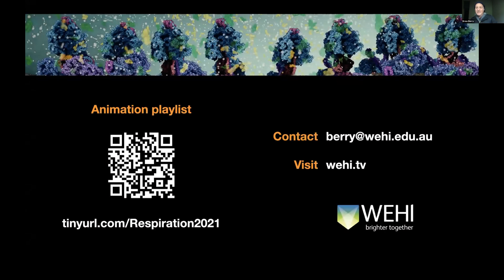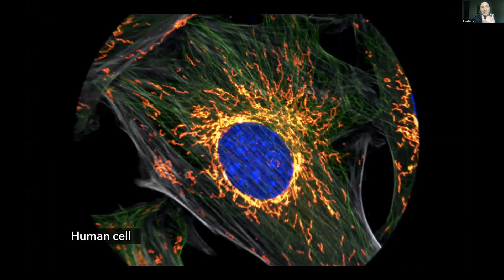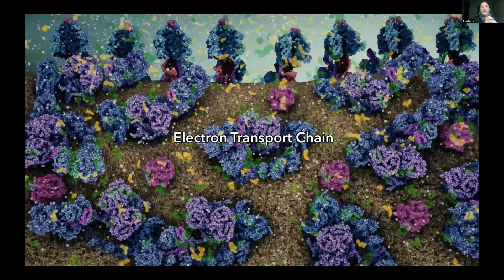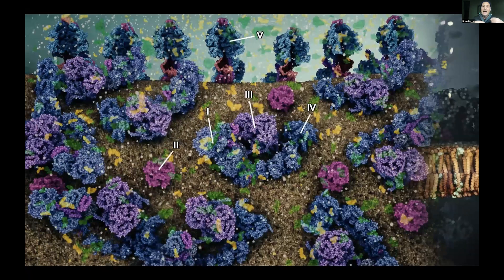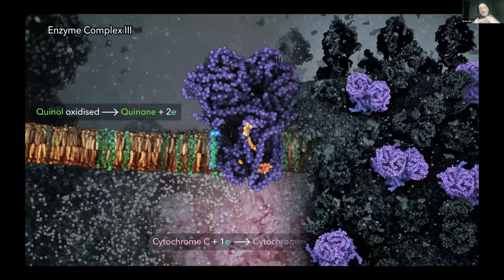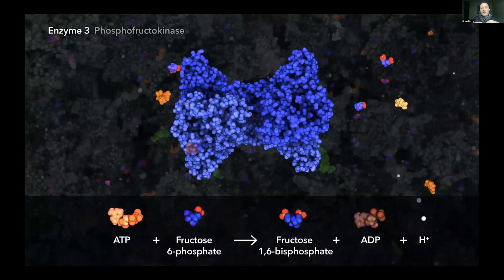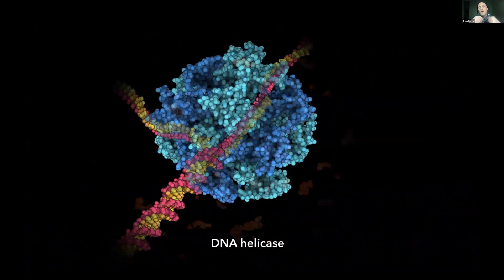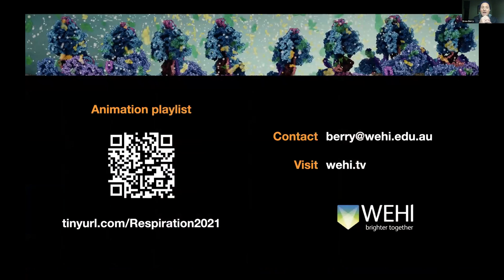The molecular mechanisms of Metabolism - Drew Berry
"Molecular mechanisms that power your cells and tissues, converting food and air into the flow of chemical energy that makes your body be alive.  Exploiting the incredible advances in video game technology, vast molecular landscapes can be generated upon a foundation of scientific research. Enabling interactive exploration of dynamic molecular biology in ultra-high-resolution detail, accessible and illuminating science education delivered via student mobile technology.
Combining 100+ X-ray crystallography structures, cryo-EM, molecular-dynamics simulation and animation, this work presents dynamic visual review of aerobic respiration, from the sugar molecule Glucose to generation of ATP.
This work presents the first generation of wehi.tv's new pipeline for cinematic animation production and generation of real-time interactive ‘3D diorama’ molecular visualisation."